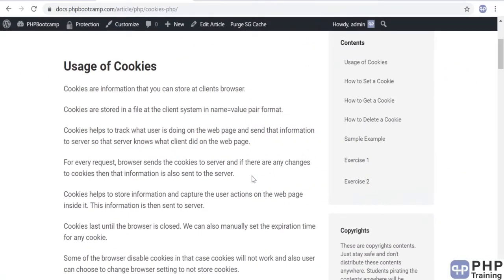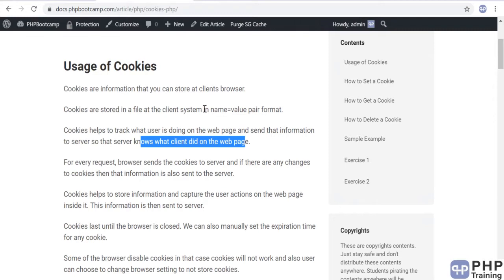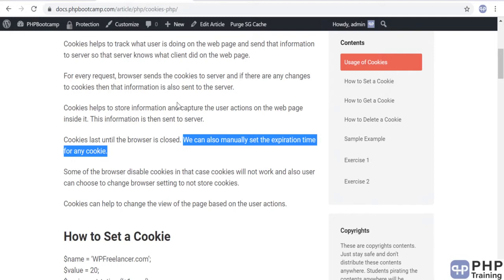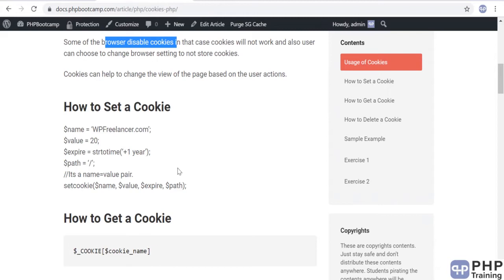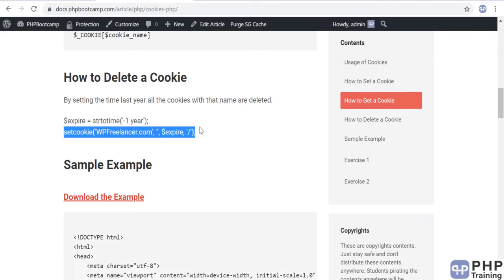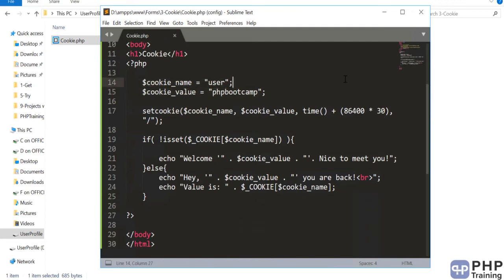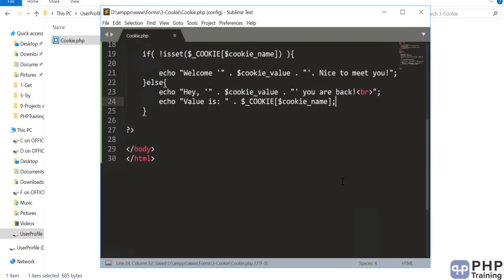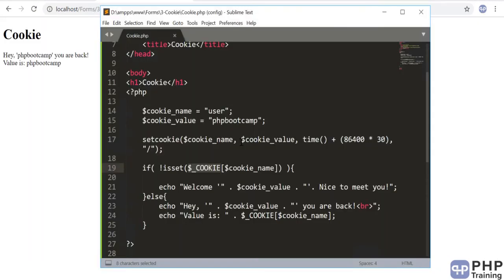Full stack web developer course | lesson - 14 | (Part-4) | Forms, Cookies and Session